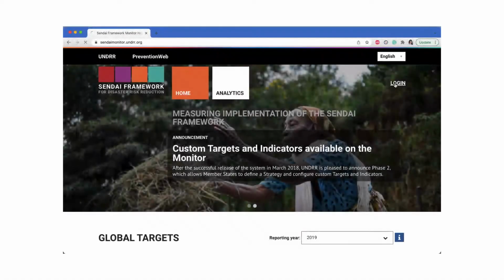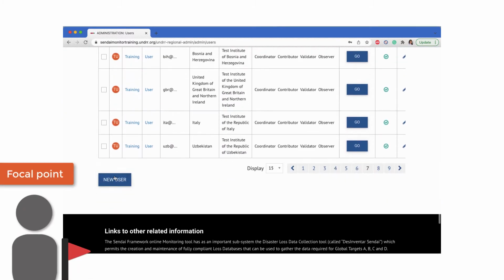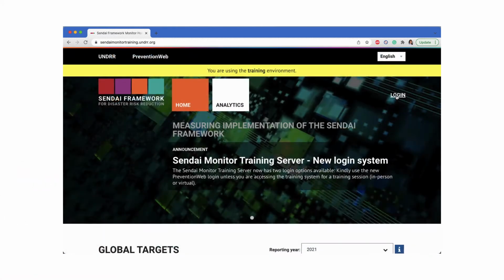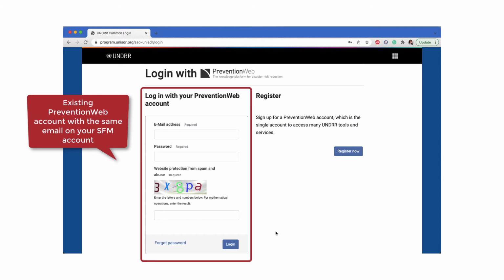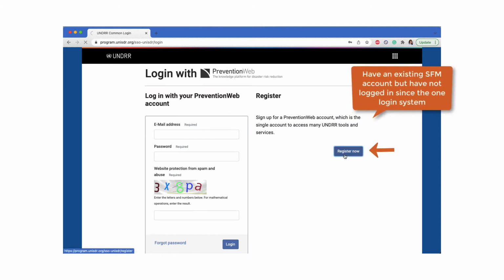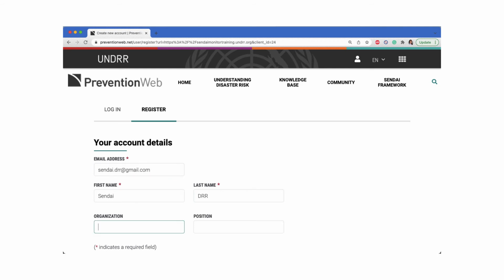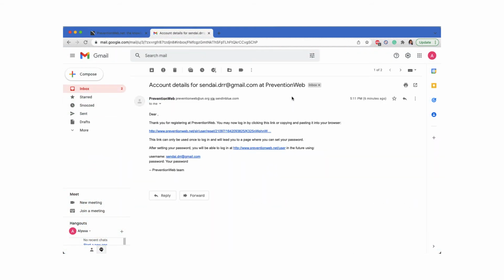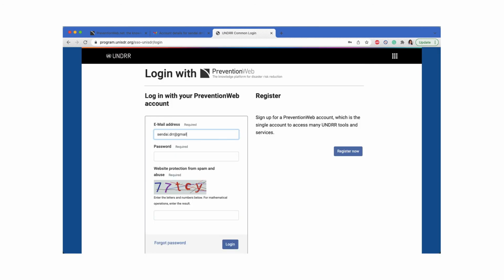Lecture 3.1.1 SFM and PreventionWeb one login system